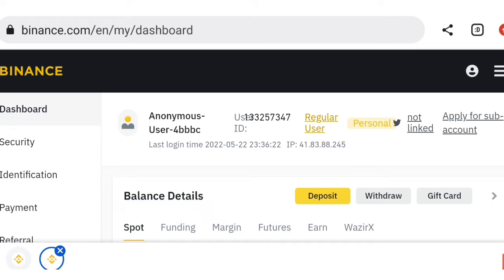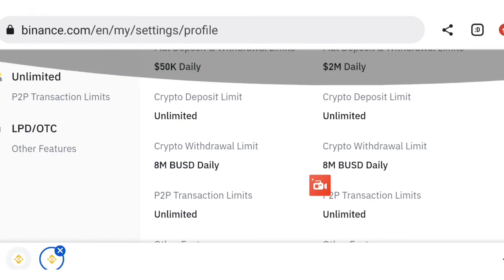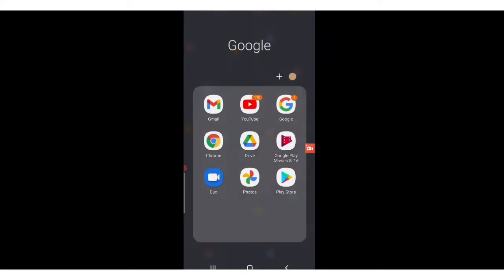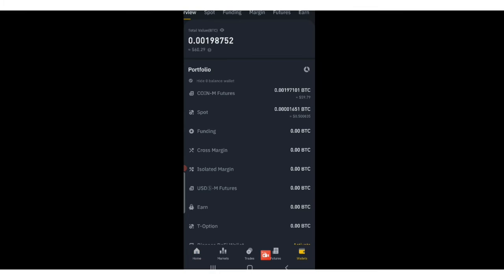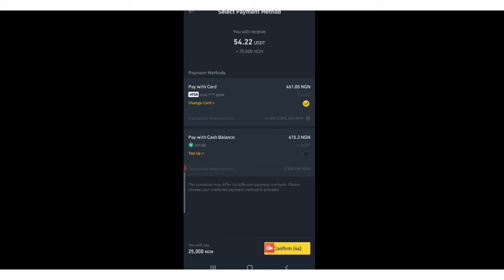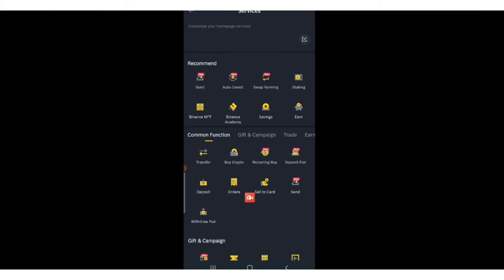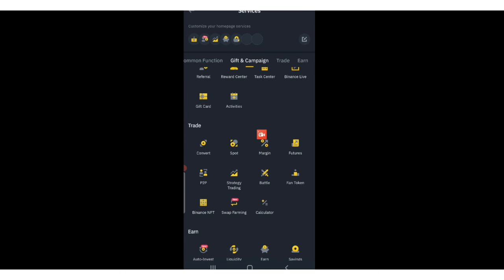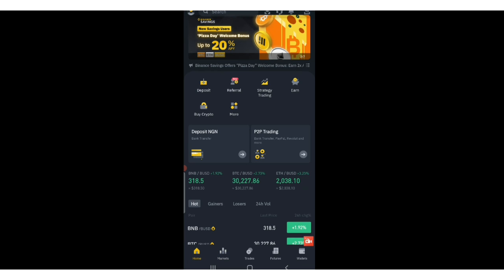Binance Tutorial For Beginners 2022.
This binance exchange tutorial for beginners will show you step-by-step guide on how binance works in the cryptocurrency ecosystem, you can buy bitcoin and trade bitcoin with this and many more.

Mainet is in June.
✅DON'T CLICK 👉🏼  shorturl.at/suRT6

how to make money on binance
binance
binance tutorial for beginners
binance tutorial
make money on binance
how to make money with binance
binance earn
binance earn money
learn to make honest money online
binance earn tutorial
making money on binance
make money with binance
how to earn on binance